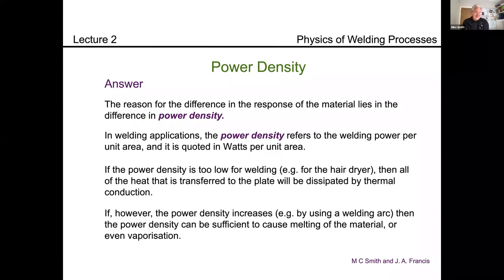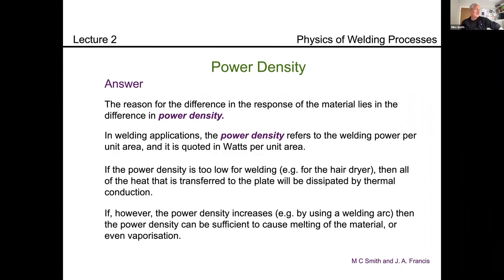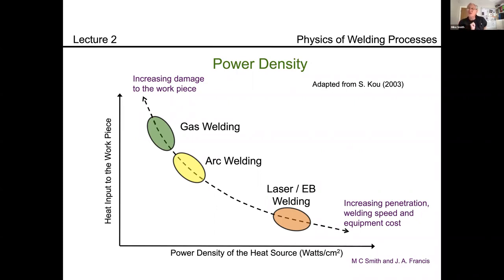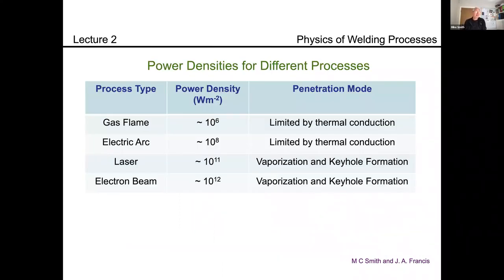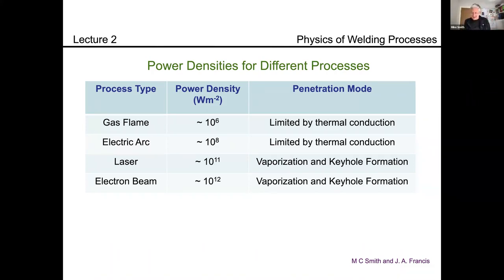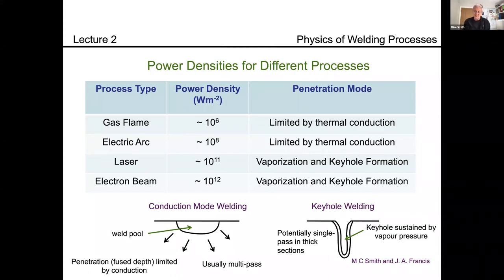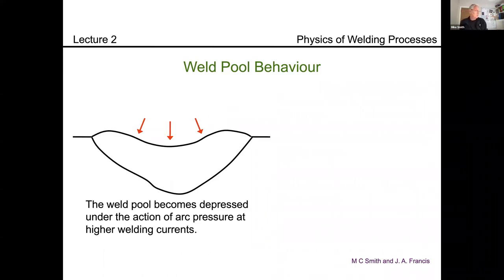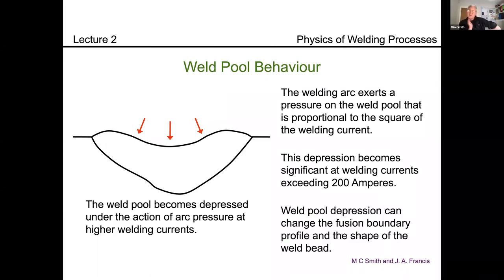Lecture 22 Physics of Welding 021 5 5